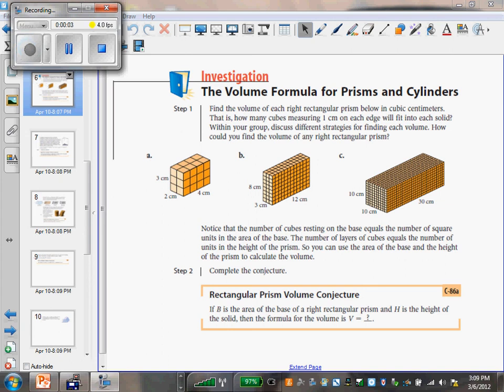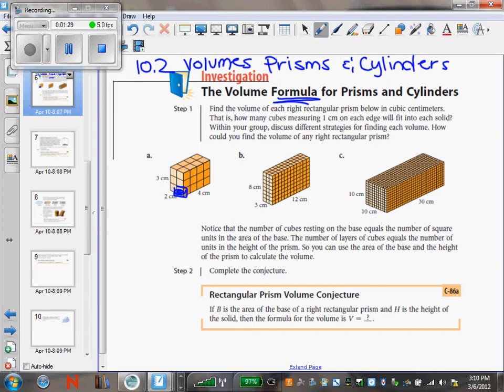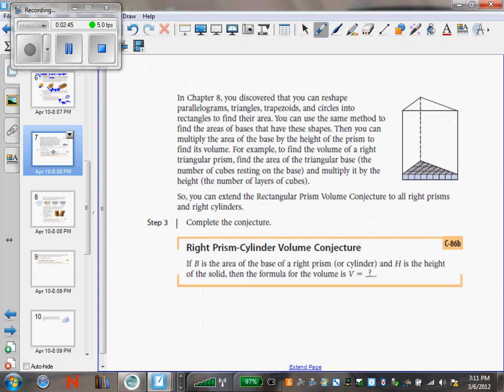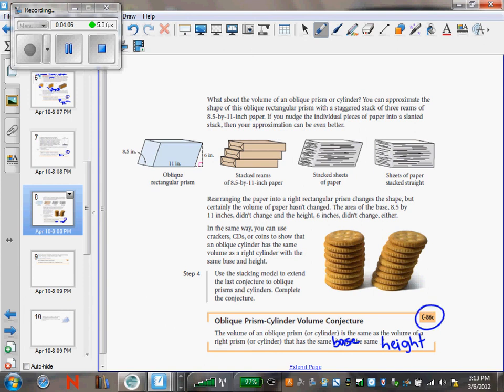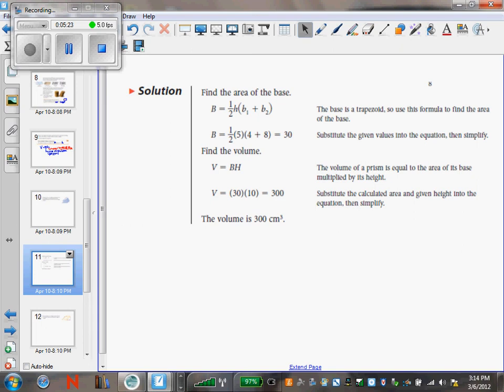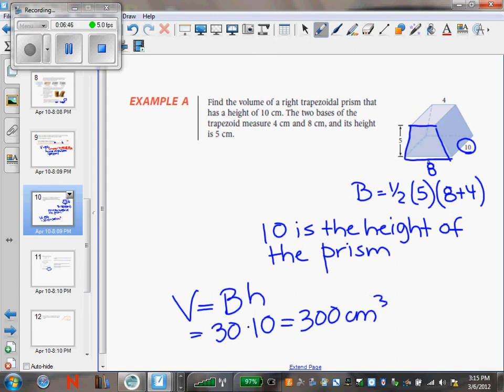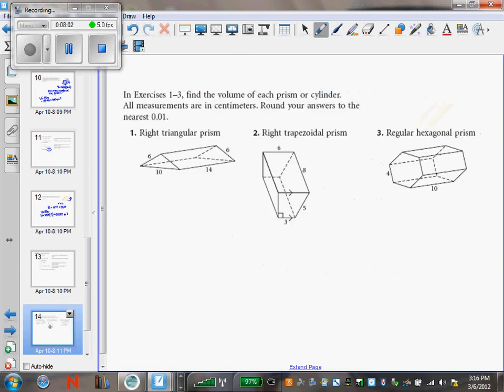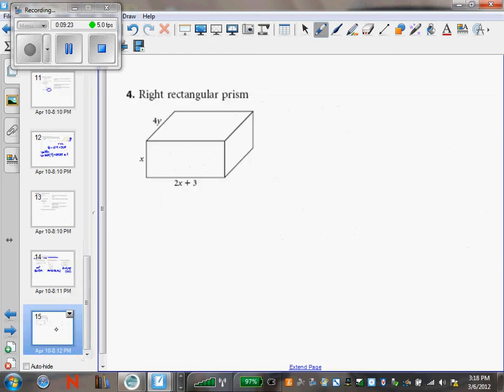Geo Video 10 2